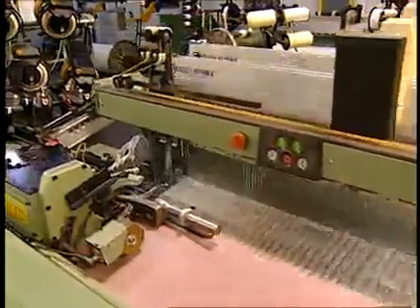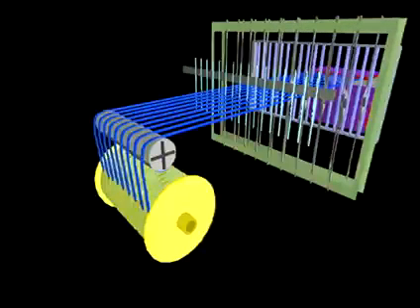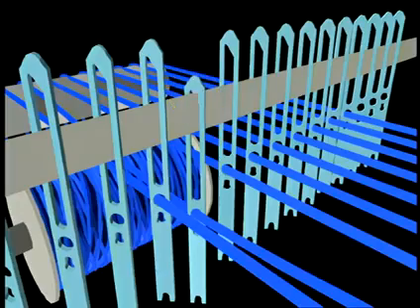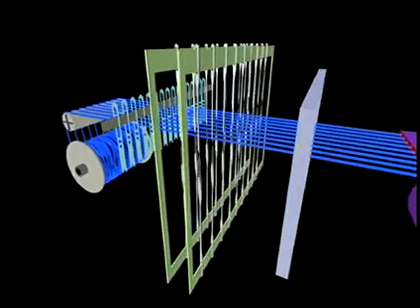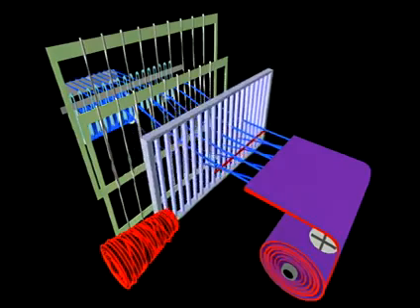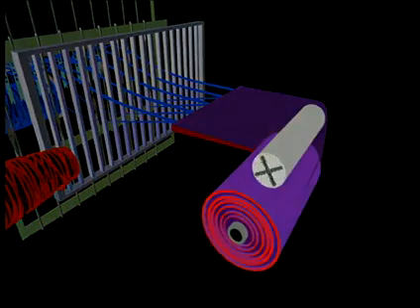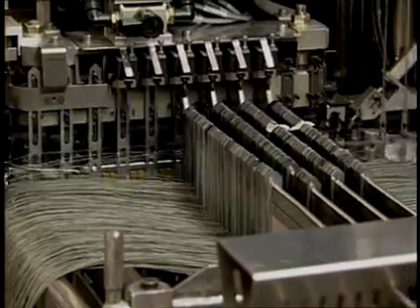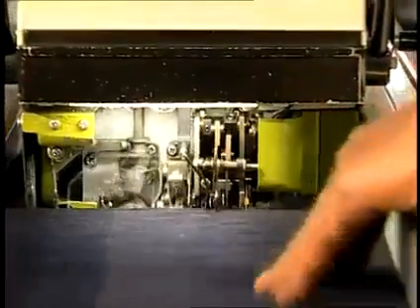Denim Manufacturing - Weaving Processes - Drawing in and Warp Tying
When a new denim style is put on a weaving machine, it is necessary to draw or insert the warp yarns through various elements, including the stop motion devices, weave design control devices, and a filling beat-up device. Each end of yarn must have its own individual drop wire and heddle and be inserted into the correct dent in the reed. This procedure can be done manually or automatically on drawing-in machines. Of course, manual drawing-in is much more time consuming. When the same end count and draw is to follow on a loom with a depleted warp, then a full beam of yarn can be tied to the yarns of the old beam. This can be done by a tying-in machine, which automatically selects an end of yarn from the old beam and ties it to the appropriate end on the new beam.